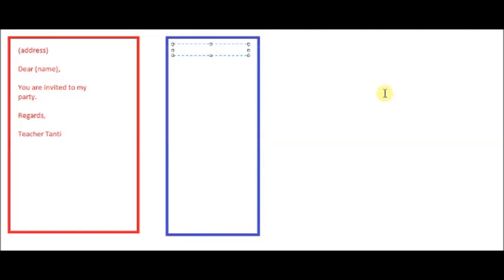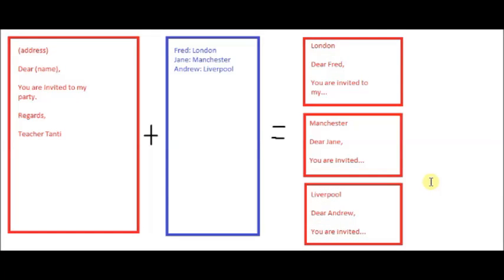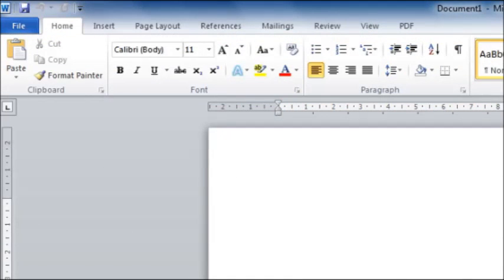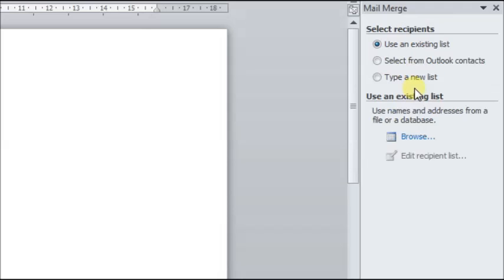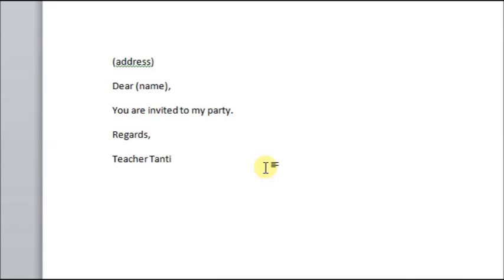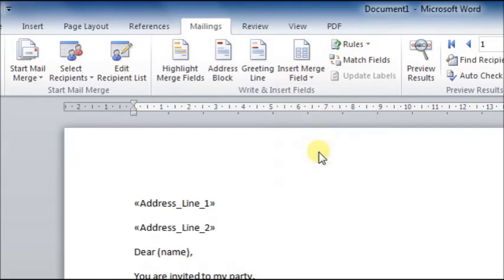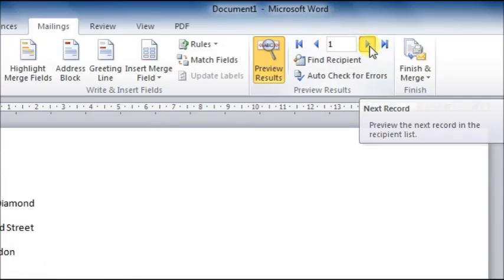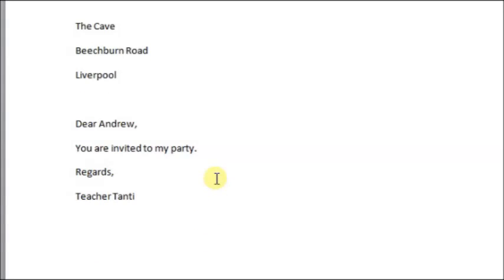Mail Merge on Word 2010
This is a short tutorial which explains how to use mail merge in Word 2010.